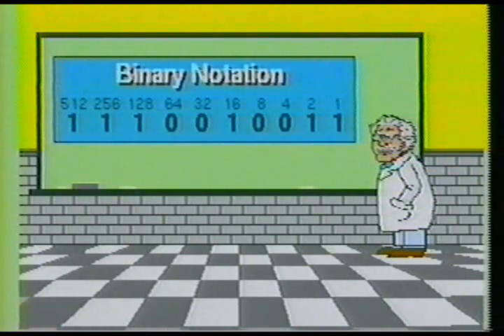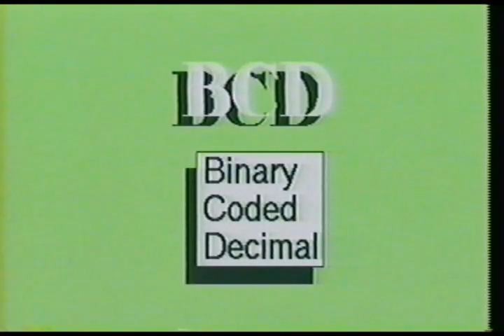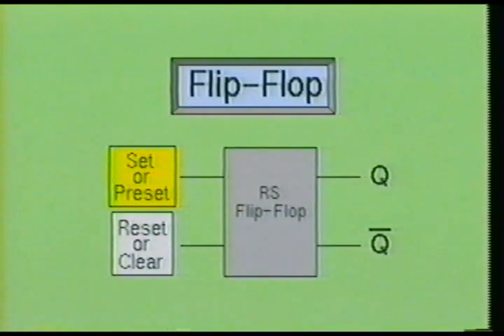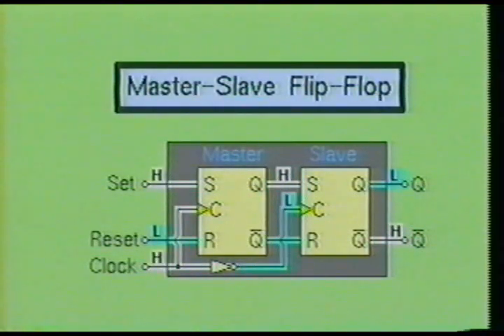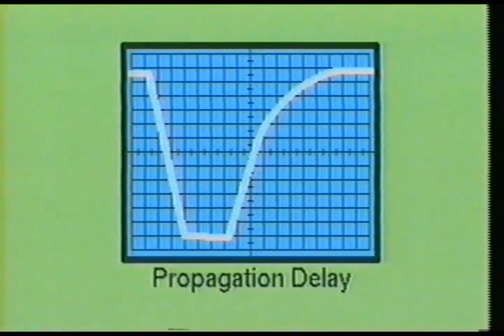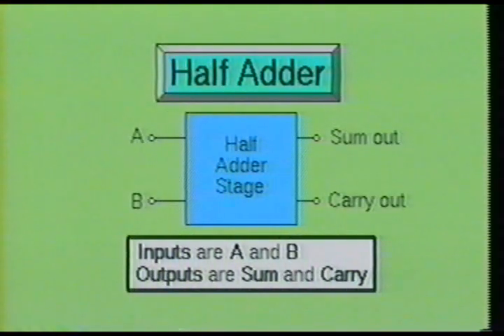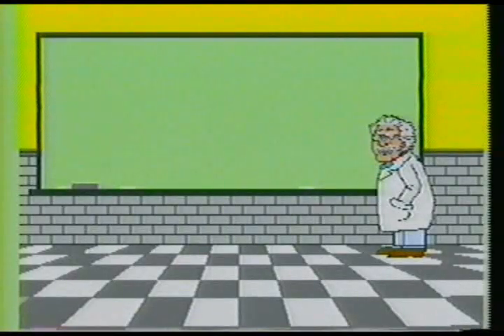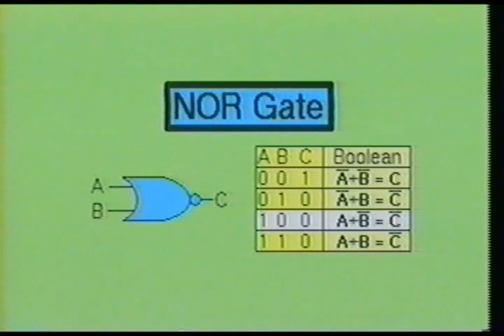Digital Electronics Part 2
VT302 Digital 2 Flip Flops